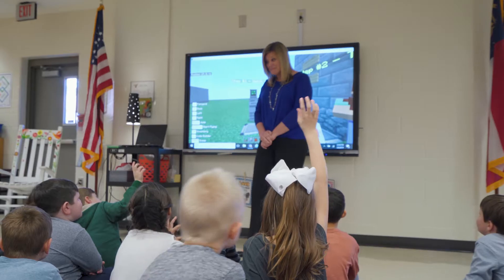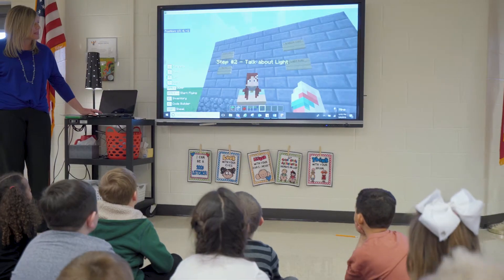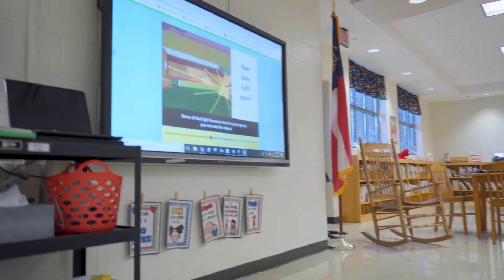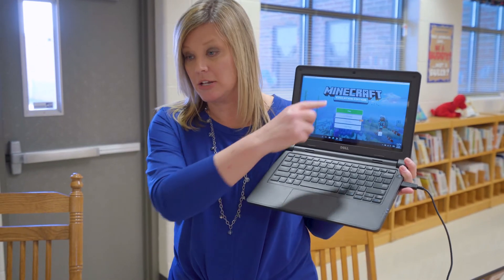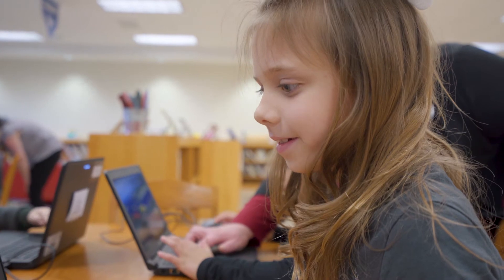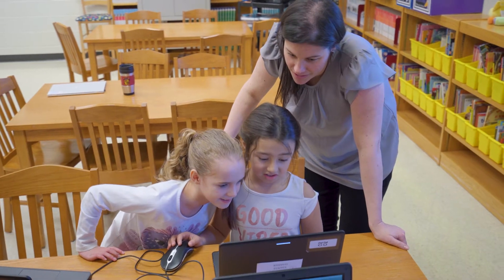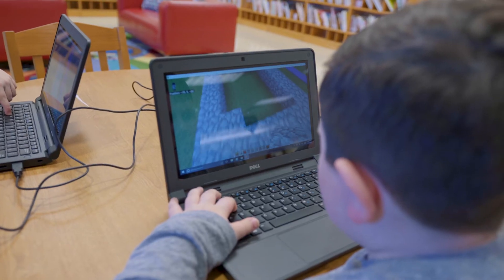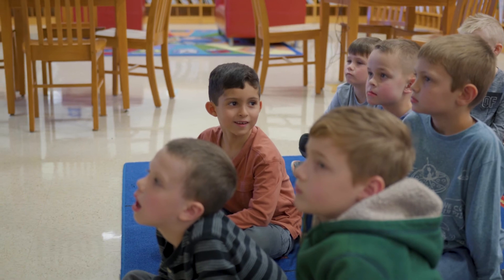Teaching the Science of Light with Minecraft Education Edition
Cherokee Country School District media specialist Jennifer Lewis developed this science lesson for her first grade students. Watch how they learn the concepts of artificial and natural light, and then use redstone to build circuits in Minecraft: Education Edition.